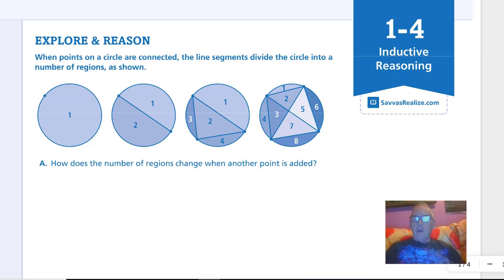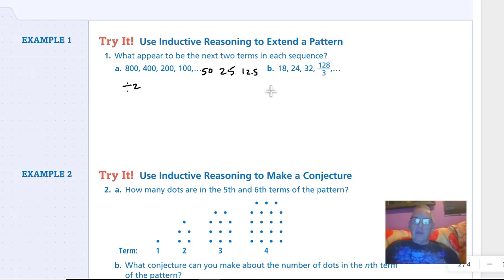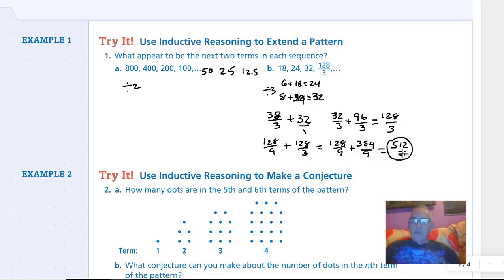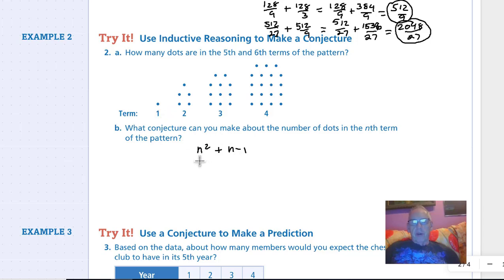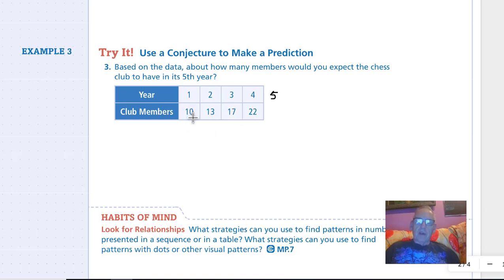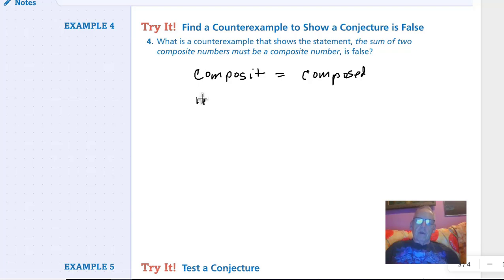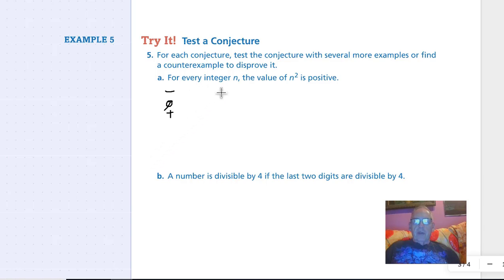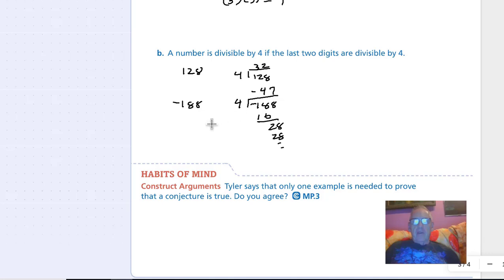1-4 Companion Example Try Its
This video accompanies the Savvas Envision Geometry Student Companion TryIts on Induction,